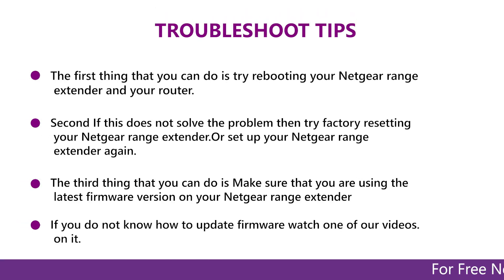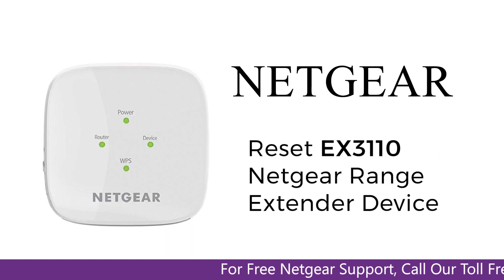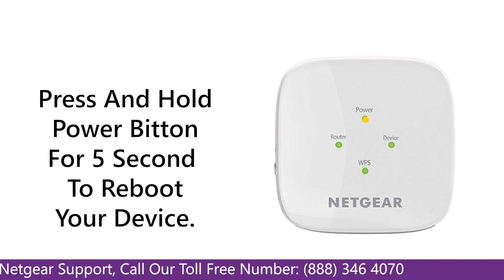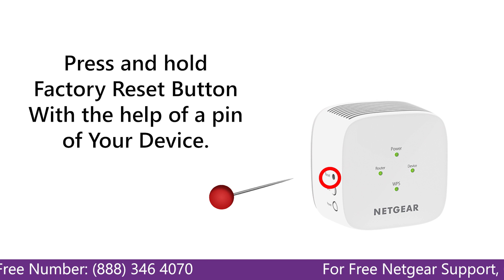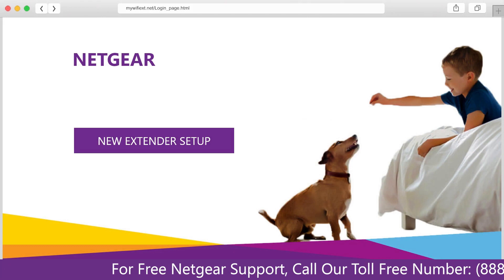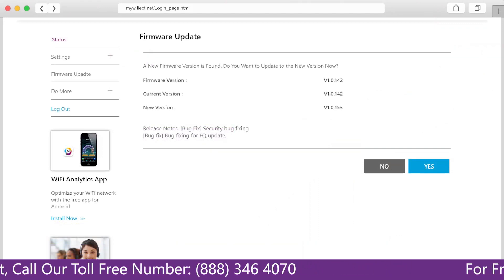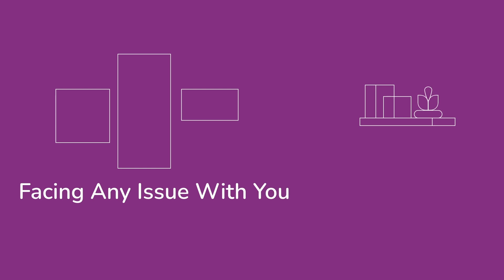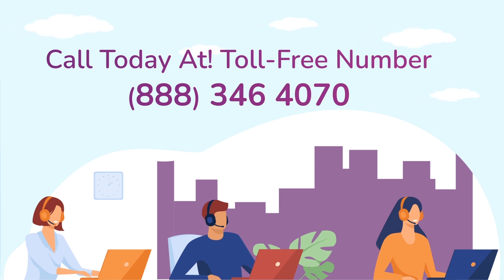Netgear Range Extender EX3110: How to troubleshoot and fix common problems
Netgear Range Extender (EX3110)Troubleshoot Playstation

To troubleshoot genie that continues to appear after installation:
Perform a network power cycle by rebooting your main router and extender.
Reconnect to the default WiFi network of your NETGEAR extender.
Open the web browser and re-run the NETGEAR extender setup wizard.
If the issue persists, reset the extender back to the default factory settings.
Clear the web browser's cache and recent history.
Connect your computer to the default WiFi network of your NETGEAR extender.
Open the web browser and configure the extender.
Note: You must place the Range Extender where it can receive at least 40% of the WiFi router's signal strength.
Once the NETGEAR extender is successfully installed and configured, close the NETGEAR genie and try to browse.